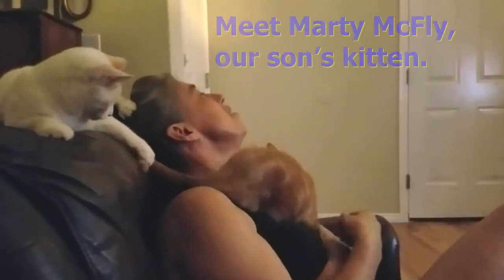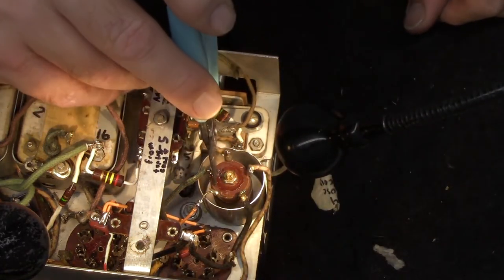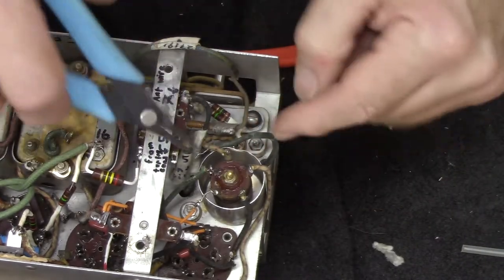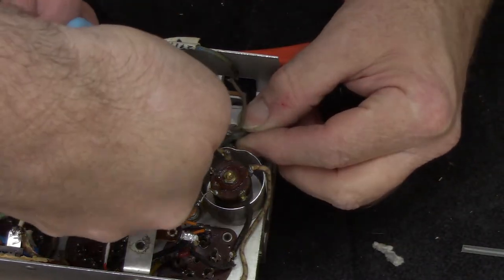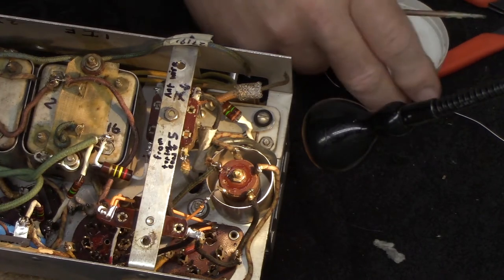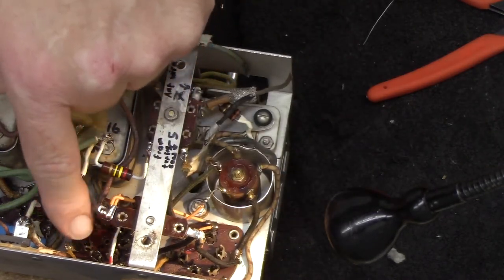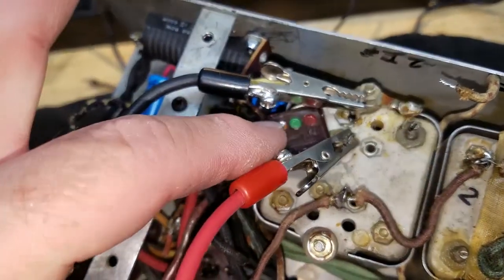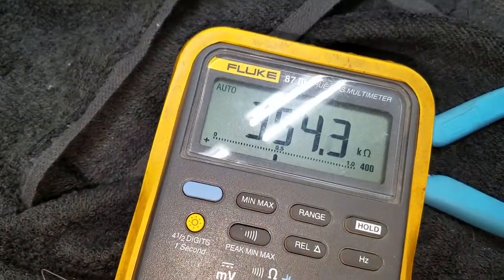1934 Grunow 501 Antique Tube Radio Part 7 of 10 Wrap Up the Chassis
Finishing up the Grunt Work.  And, we try a first power-up!